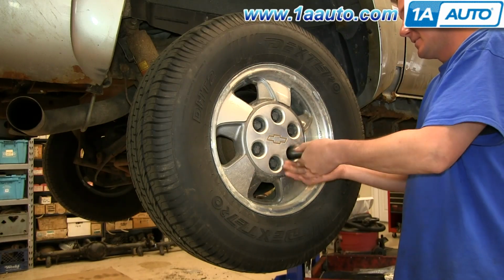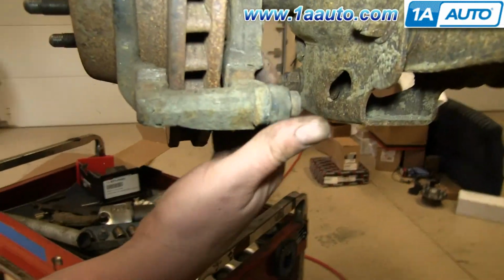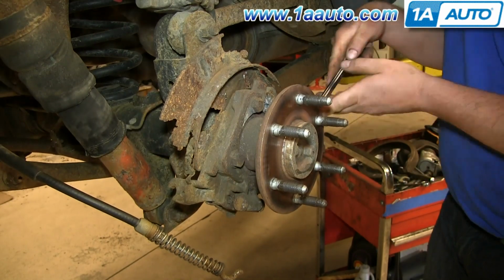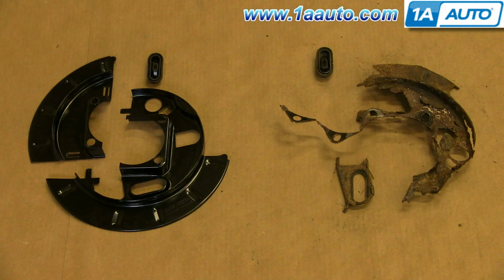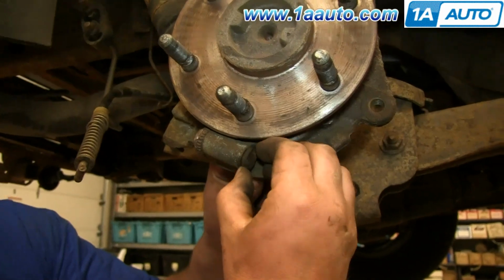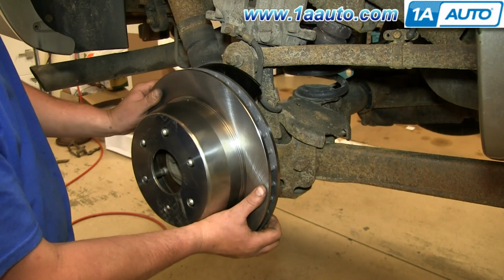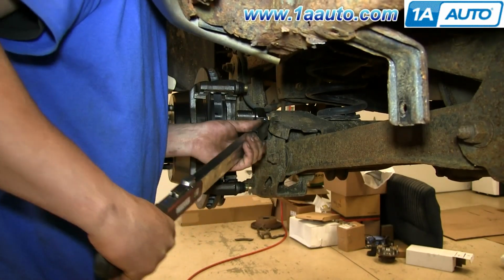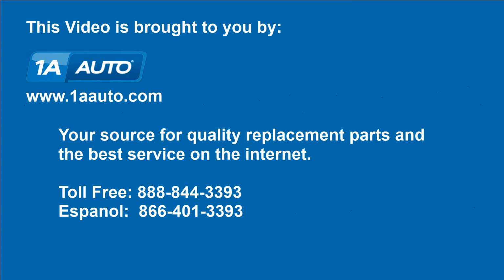How to Replace Rear Backing Plate 99-06 Chevy Silverado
1A Auto shows you how to repair, install, fix, change or replace your own worn, squeaky, fading, or rusted old rear brake backing plate. This video is applicable to the 00, 01, 02, 03, 04, 05, 06 Chevy Suburban, or Tahoe; or GMC Yukon

This process should be similar on the following vehicles:
2000 Chevrolet Suburban 1500
2001 Chevrolet Suburban 1500
2002 Chevrolet Suburban 1500
2003 Chevrolet Suburban 1500
2004 Chevrolet Suburban 1500
2005 Chevrolet Suburban 1500
2006 Chevrolet Suburban 1500

• Large C-Clamp